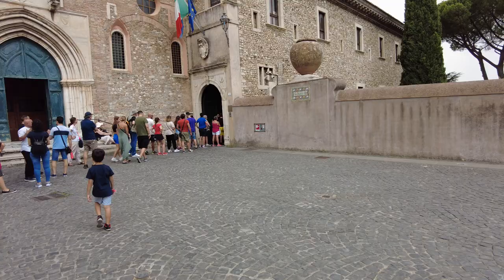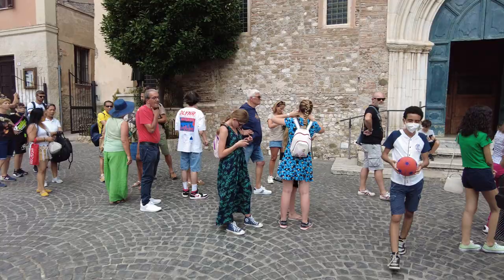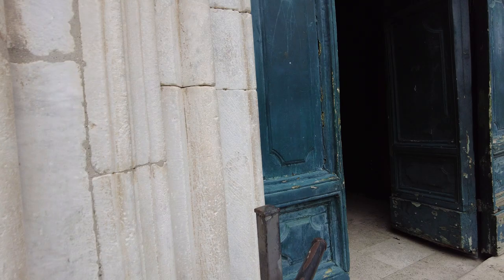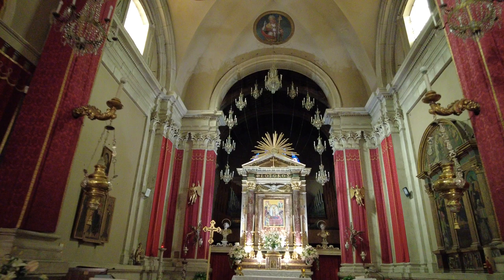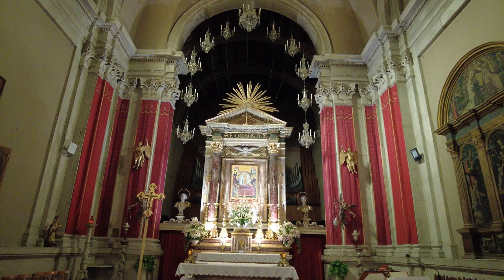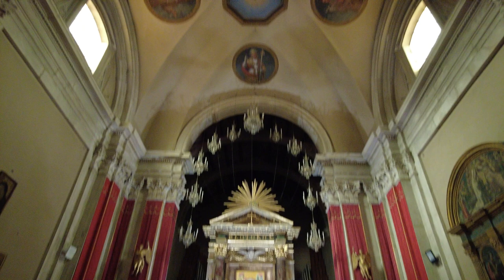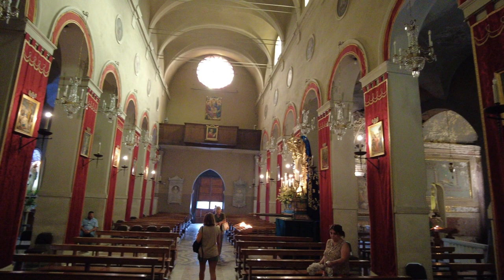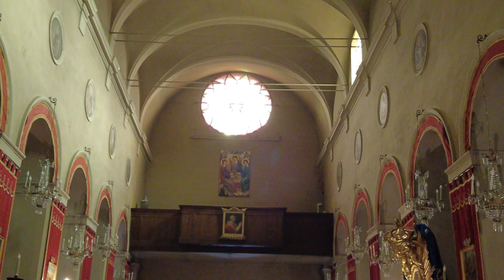Tivoli's and Villa d'este Church called Santa Maria Maggiore. NICE! - Tivoli Italy - ECTV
The Santa Maria Maggiore Church is also often called the San Francesco Church and, together with the Cathedral, is the most important church in Tivoli. It is located right next to the Villa d’Este entrance.

The Santa Maria Maggiore Church was built by Pope Simplicius in the late 5th century. The church was constructed on an ancient Roman villa, former residence of Gaio Sallustio Crispo. The church and its cloister were owned by the Benedictine Monastic Order of Farfa.

In the 12th century a major renovation took place, during which the church itself was also enlarged.

The cosmatesque floor dates back to the 13th century.

In the 15th century the side arches were closed and replaced by semi-circular windows. The central entrance received a Gothic portal with a tabernacle created by the sculptor Angelo da Tivoli. A rose window can be seen above the portal.

The red brick bell tower is very similar to the one of the San Lorenzo Cathedral.

The church consists of three nave. There are a number of chapels along the left nave.

The “Madonna delle Grazie'” painted by Jacopo Torriti in the 13th century near the main altar.

The Tomb of Ippolito II d’Este, which can be viewed in the presbytery.

A 15th century crucifix.

Other beautiful paintings are the “Preaching Virgin”, the “Sant’Antonio da Padova” and the “Madonna and Child”. This last work is located in a Renaissance tabernacle.